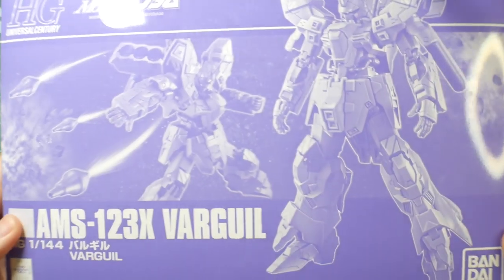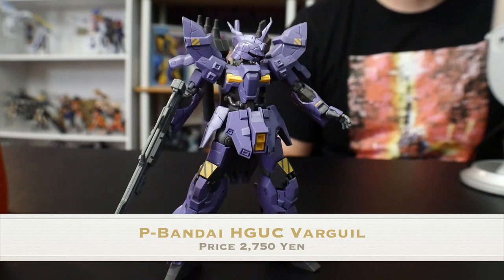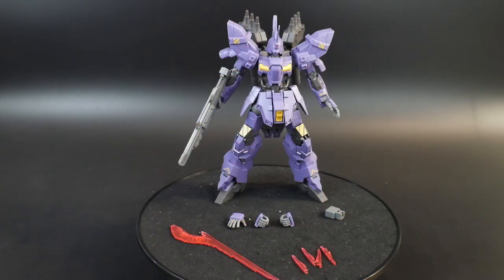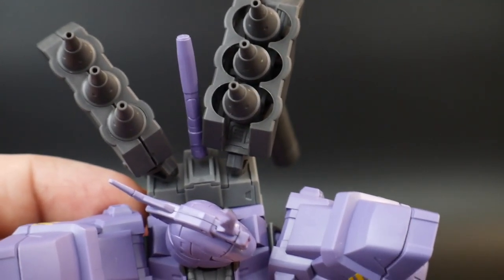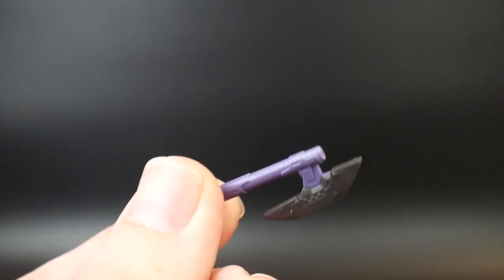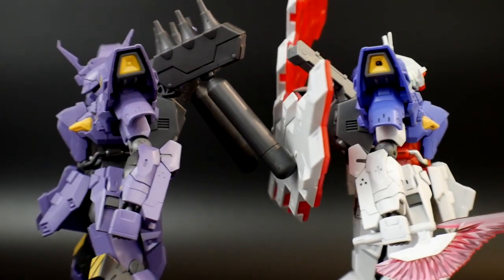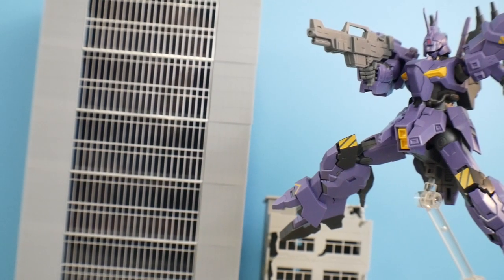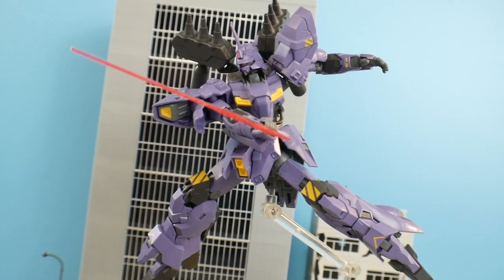P-Bandai HGUC Varguil Review & Unboxing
Zeta Kai
CRITICAL STRIKE
ForgedHorizons
McGunpla
enthuse Prod.
AleX Legione
Faraz Ahmed